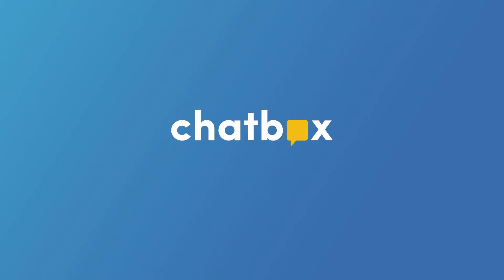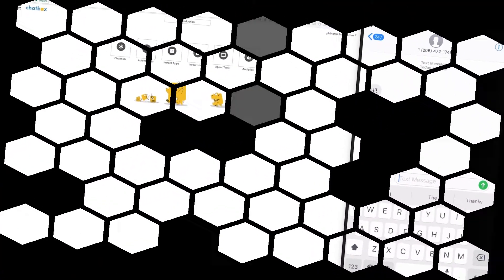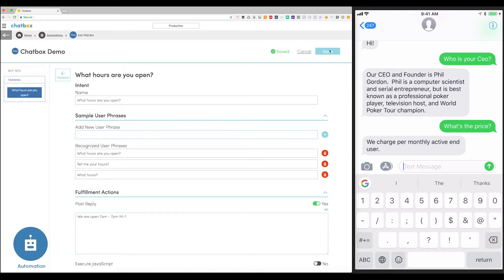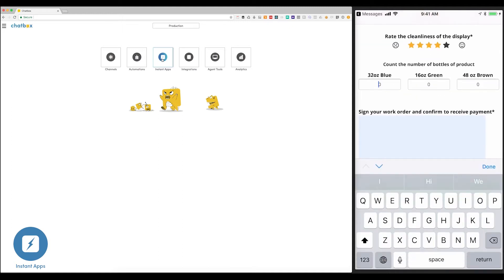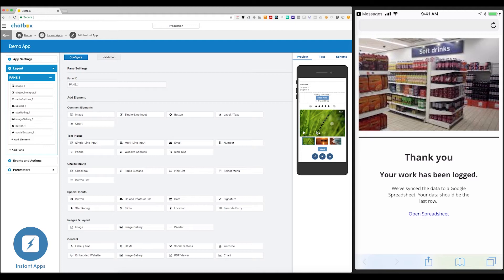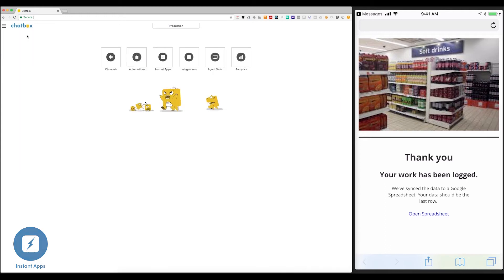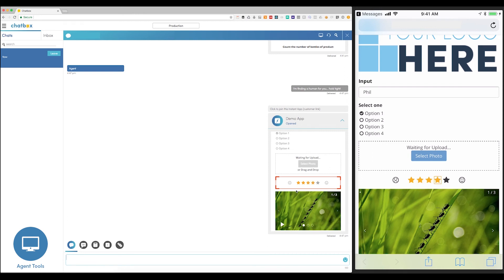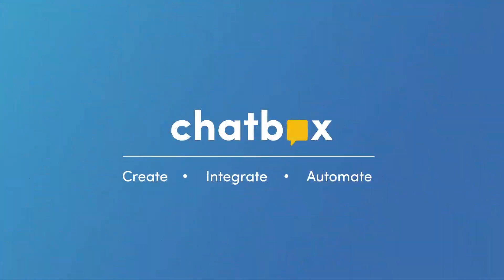Chatbox Platform Demo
Chatbox is a platform designed to drive efficient, hyper-personalized messaging experiences on the channels your customers already use.

In this video, we highlight the six key technologies crucial to a successful, scalable messaging experience and show you how easy it is to set up.